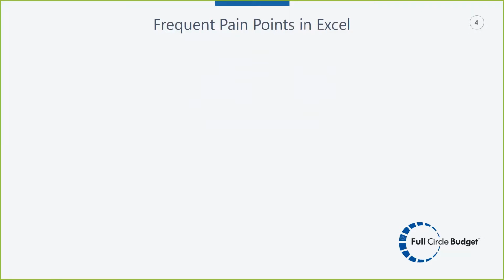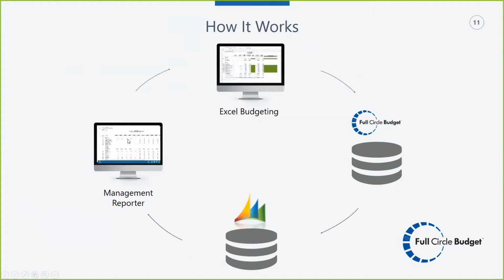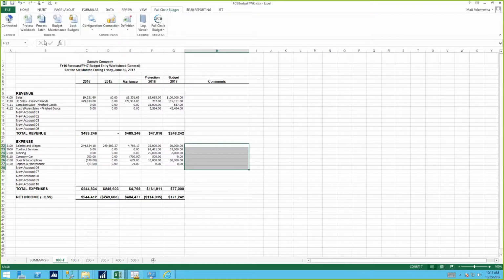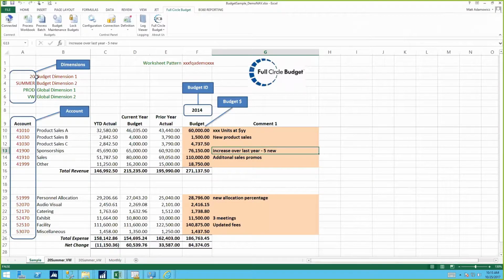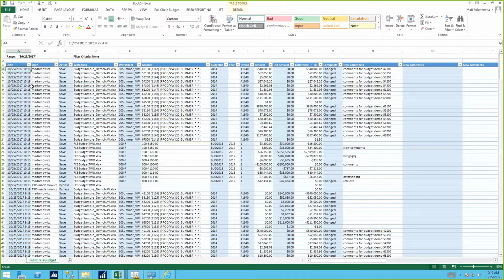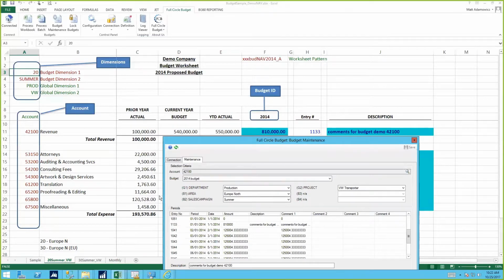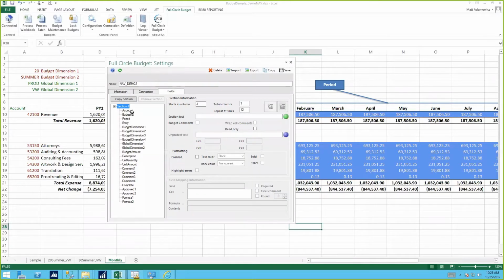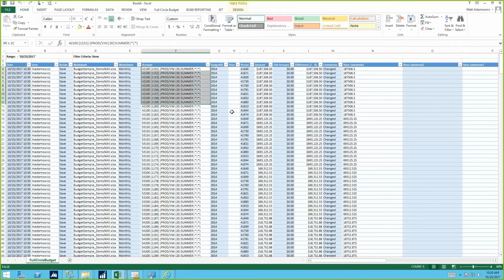Intellice Presents Full Circle Budget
Full Circle Budget is an Excel-based add-in with features to help deal with issues working with Excel and Microsoft Dynamics - NAV.  It helps you format Excel workbooks for budget entry, and save your budget data directly into Microsoft Dynamics NAV in minutes. Full Circle Budget integrates fully with NAV, as well as with Microsoft Dynamics GP and SL.